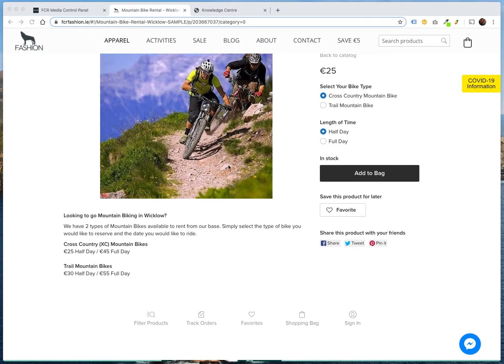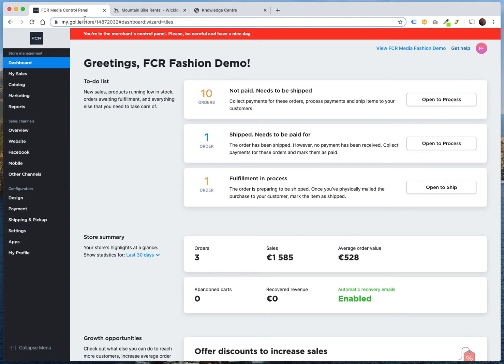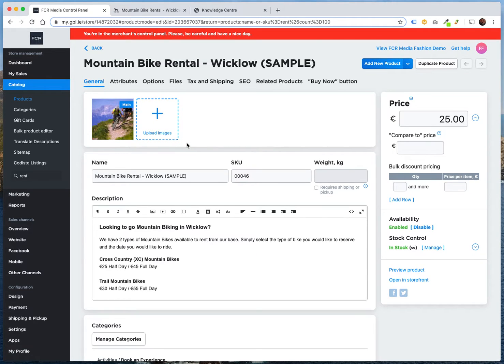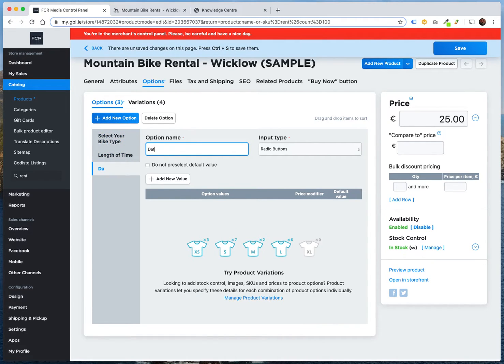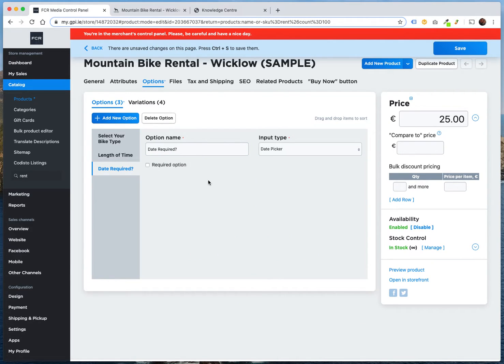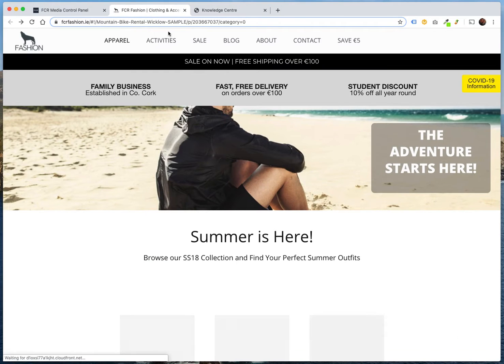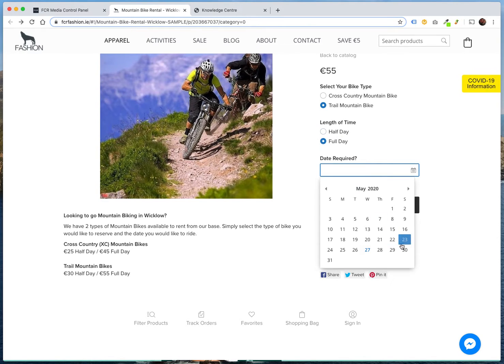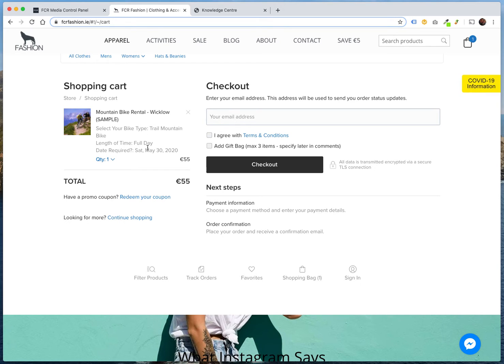Adding A Date Picker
In this short tutorial, you will discover how to add a date picker to a product or service. A Date Picker can be used to gather further information from users as they are buying a product/service on your website.